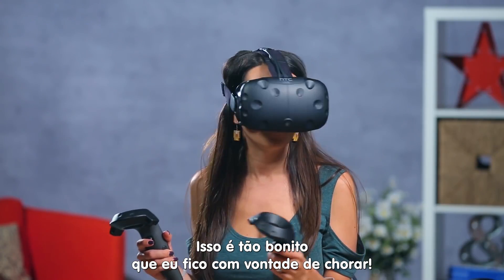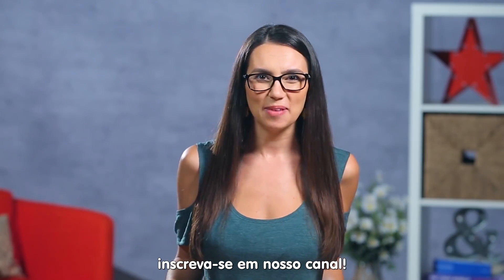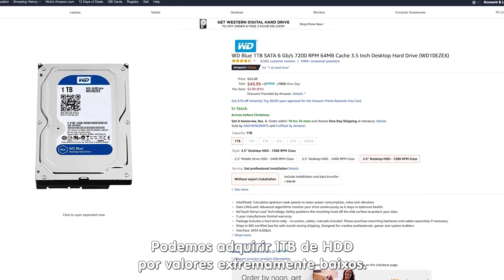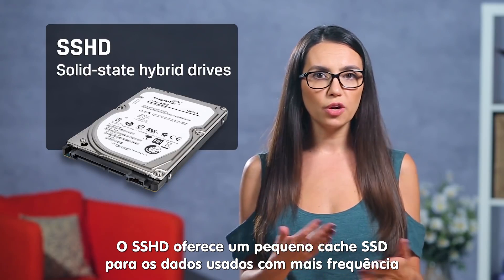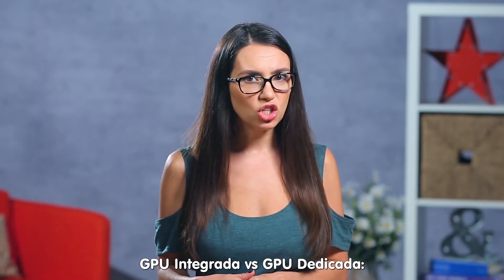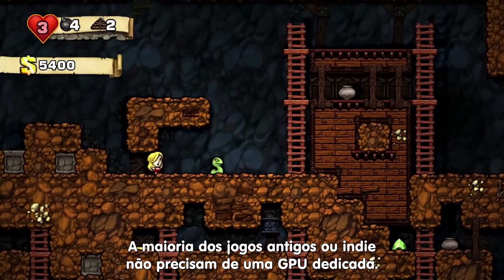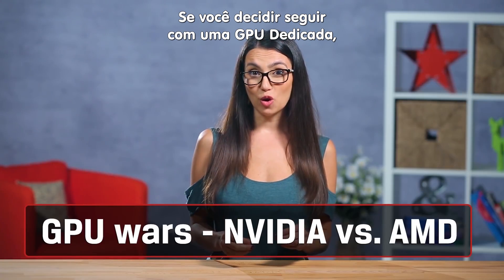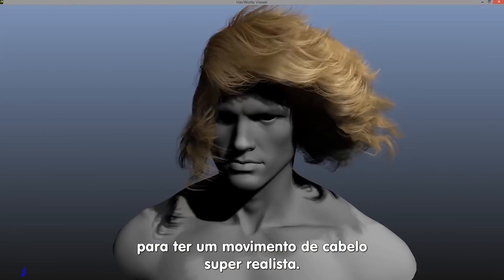Armazenamento e Placa de Vídeo - Montando um PC ep. 5 - Kingston Brasil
Já estão montando o seu PC? 🖥

No episódio de hoje falamos sobre Armazenamento e Placa de Vídeo 👀

Sobre Armazenamento, não importa se você quer armazenar filmes, jogos, programas ou fotos, você precisa ter bastante espaço de armazenamento e pode otimizar o seu computador com um SSD Kingston 💻

Sobre a Placa de Vídeo, que também é conhecida como GPU, ela garante que os gráficos no seu PC fiquem incríveis. É uma das formas dos usuários sentirem diretamente o poder de desempenho no computador.
Neste episódio explicamos também sobre a GPU Integrada e a GPU Dedicada.